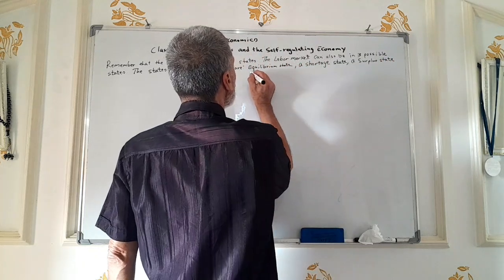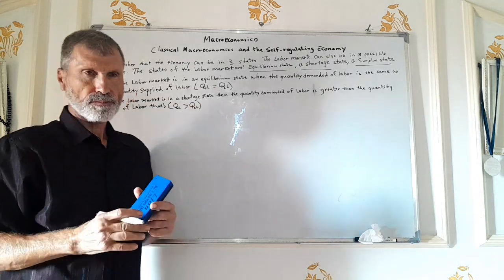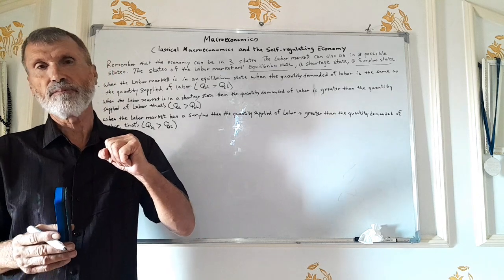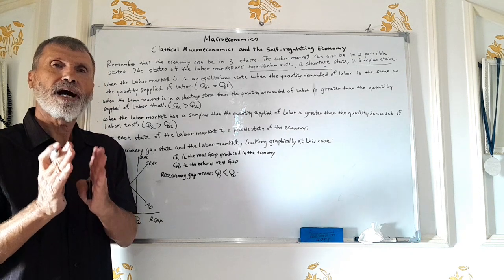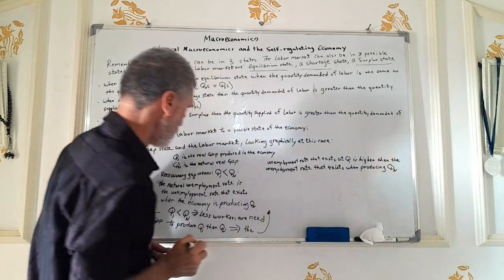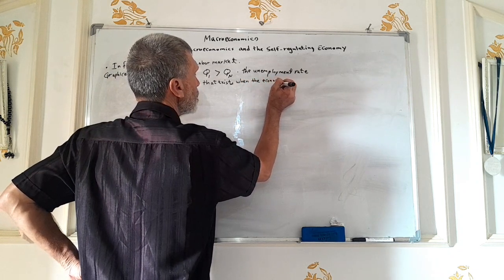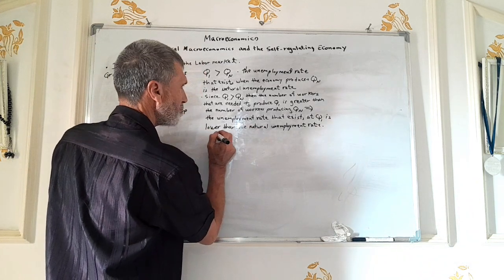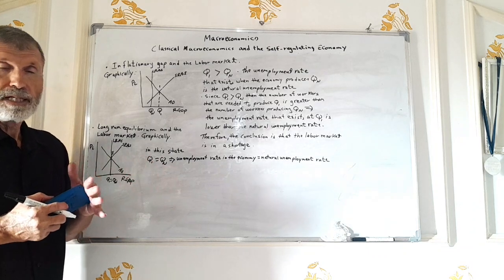Classical Macroeconomics and the Self-regulating Economy (part 4)